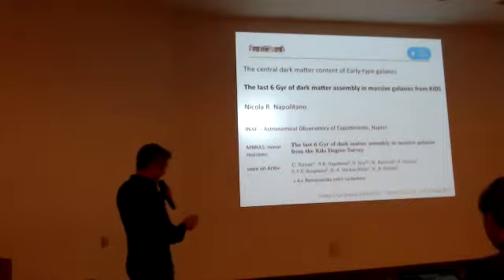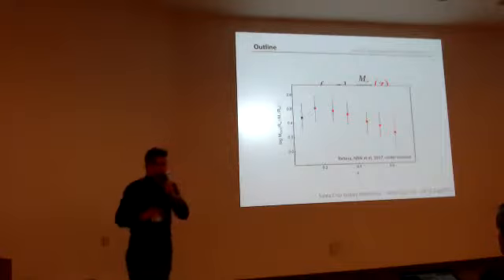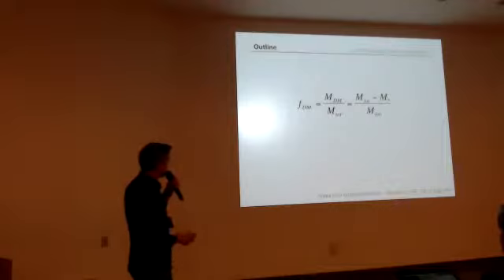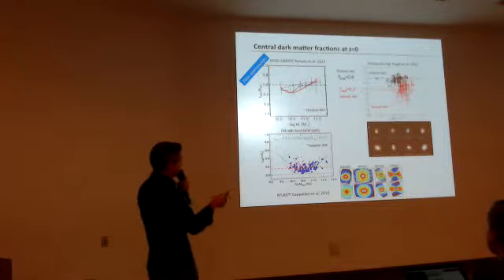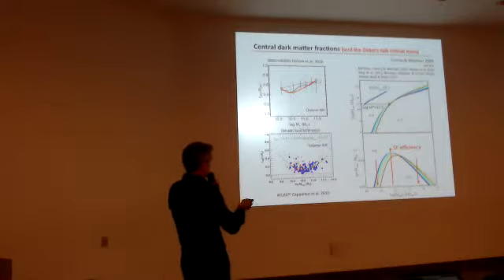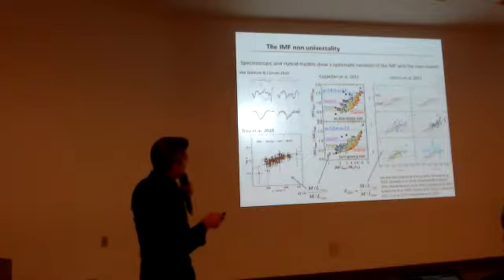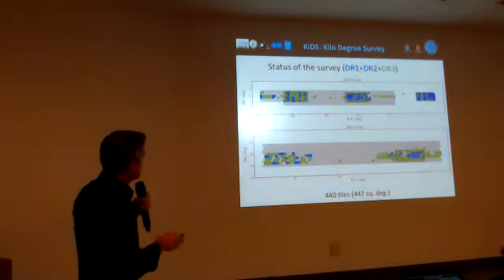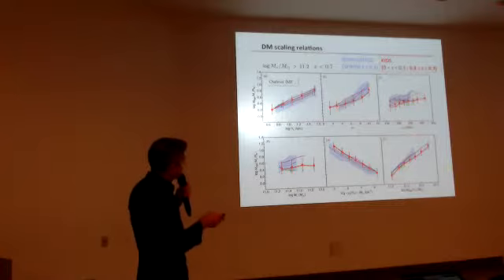Nicola R. Napolitano: The last 6 Gyr of dark matter assembly in massive galaxies